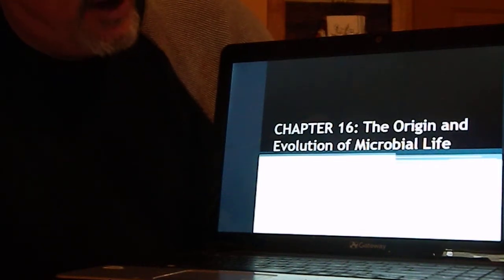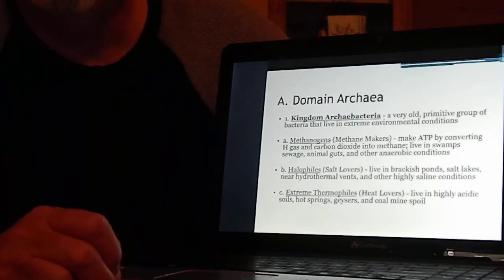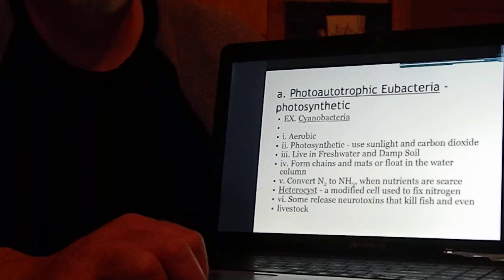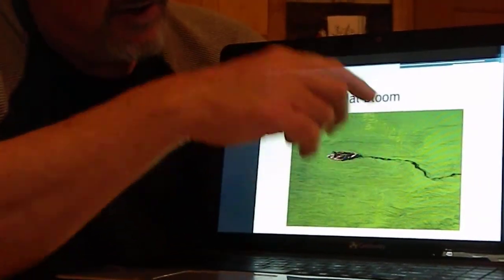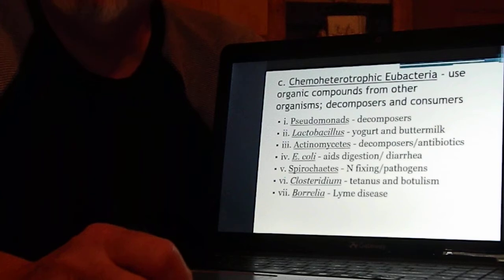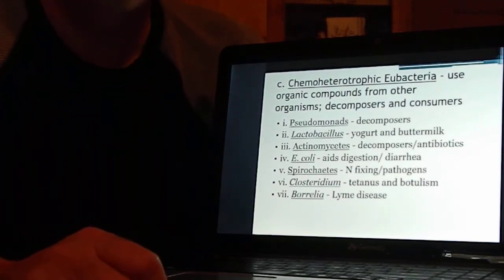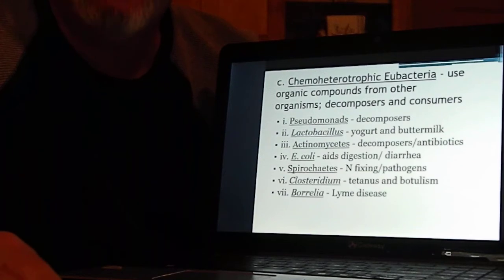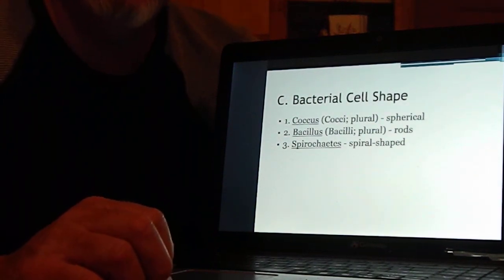Chapter 16A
Bacteria